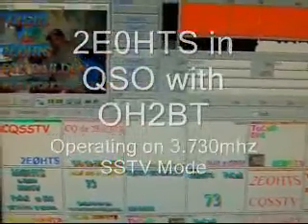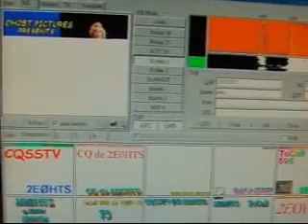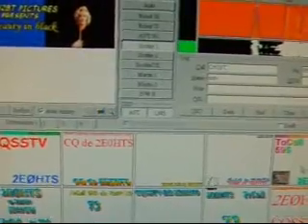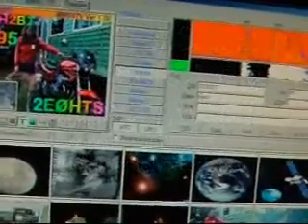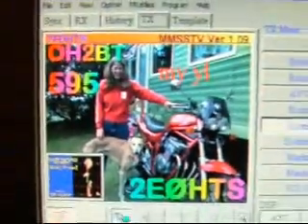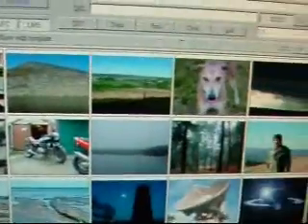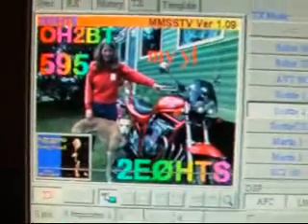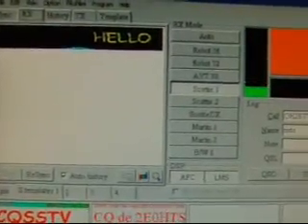SSTV on 80M with 2E0HTS at the controls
Operating Radio interfaced with home P.C transmitting pictures world wide